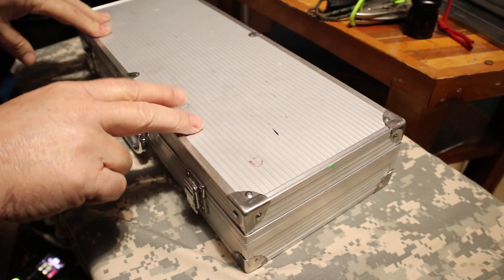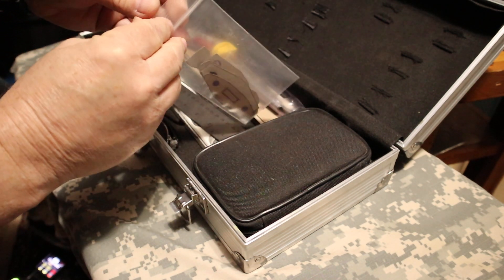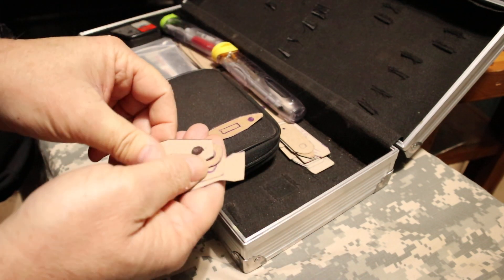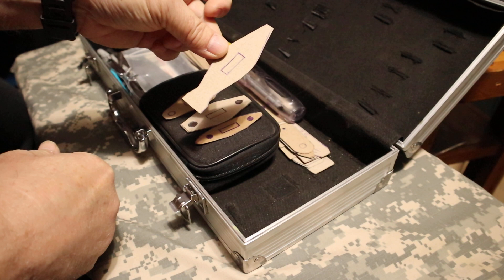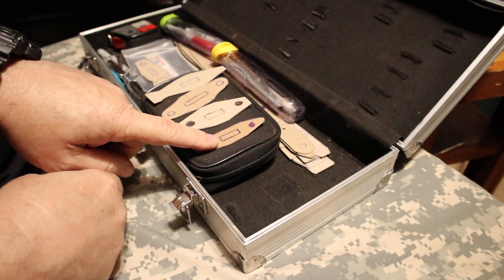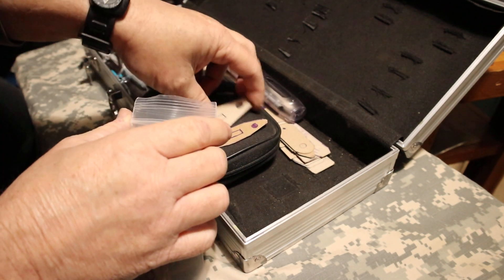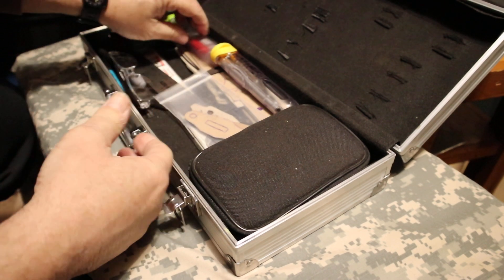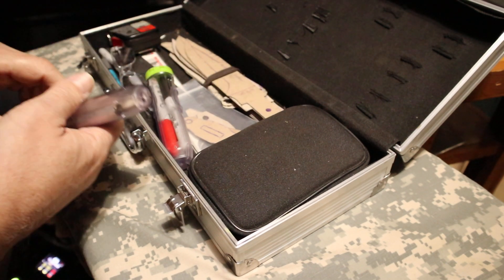Highly Classified Top Secret Case!